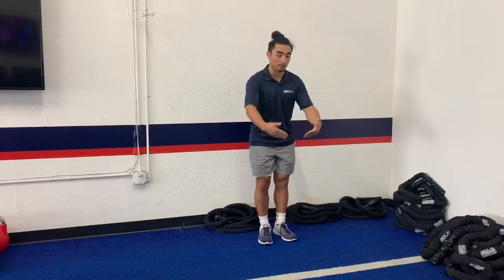Lunge Fundamentals with John from F45 at UCI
John from UCI Campus Rec's F45 program breaks down the fundamentals on how to do a proper lunge.